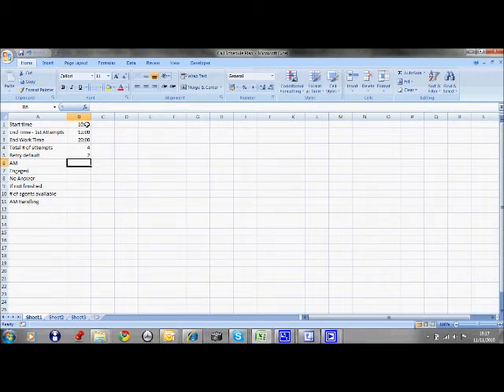VoiceSage - Planning a Schedule